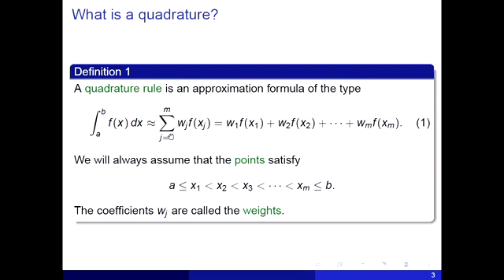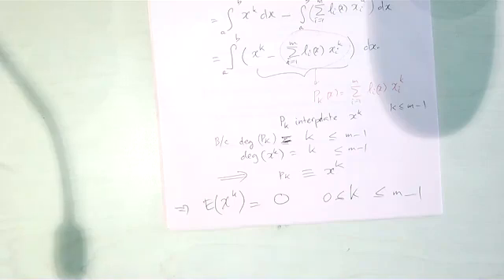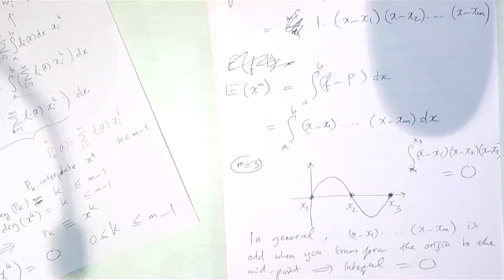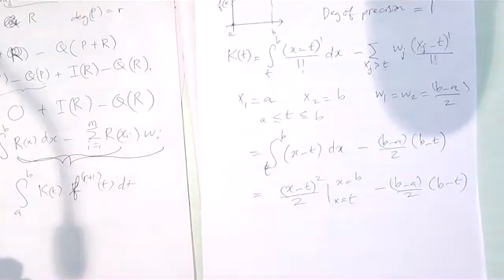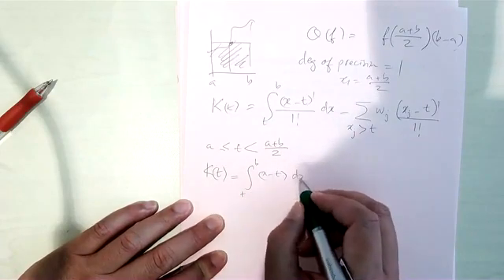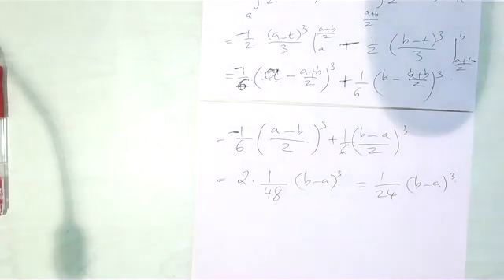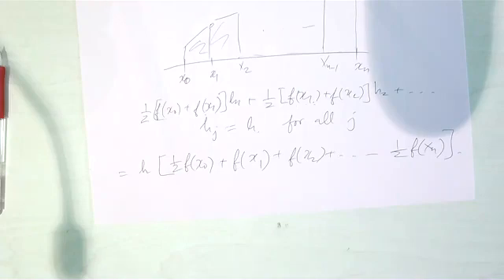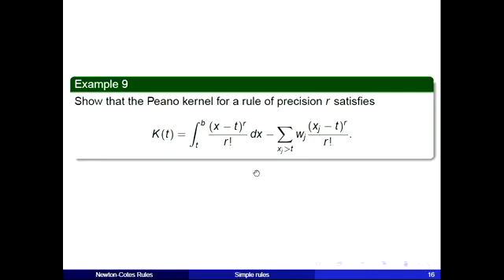Quadrature (part 2)